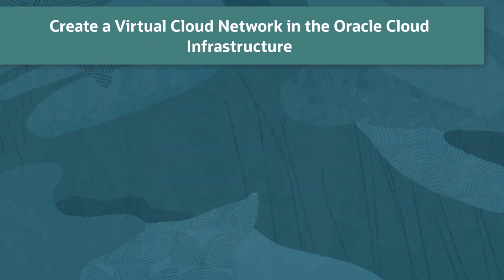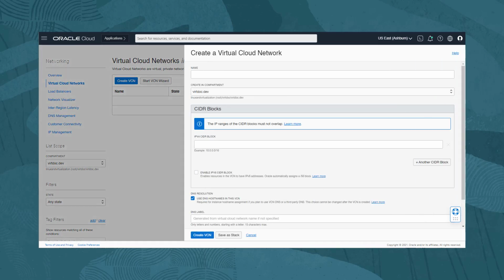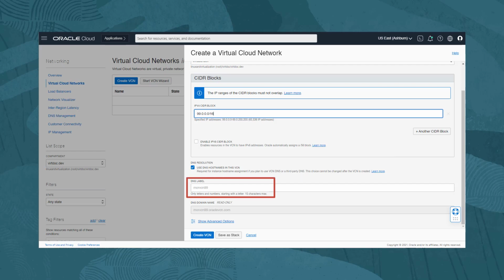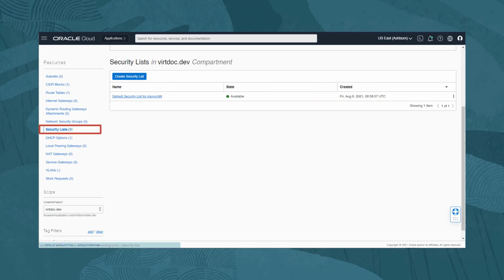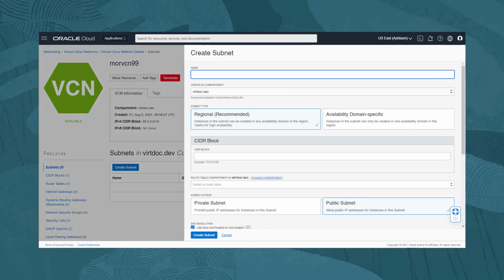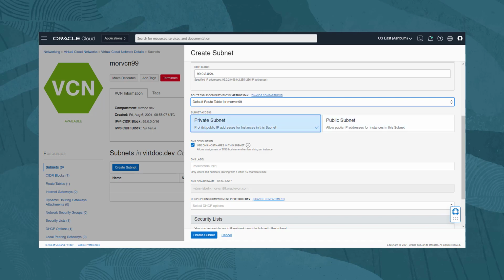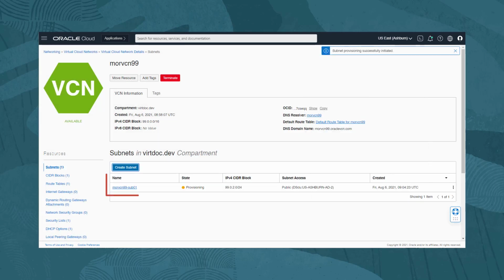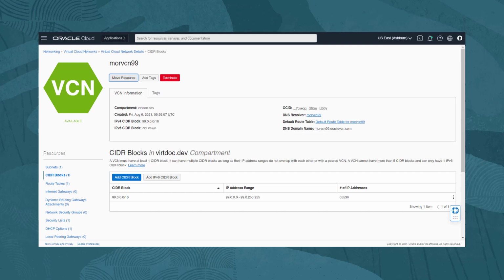Create a Virtual Cloud Network in the Oracle Cloud Infrastructure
This video demonstrates how to manually create a Virtual Cloud Network from the web console in Oracle Cloud Infrastructure.